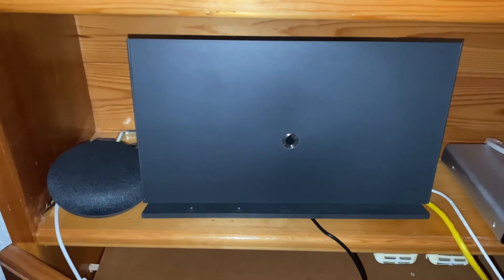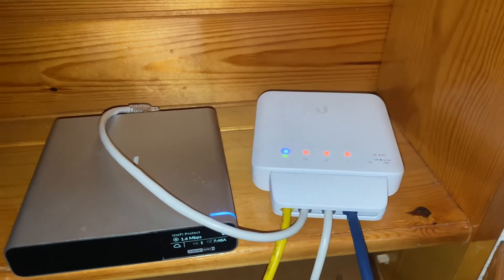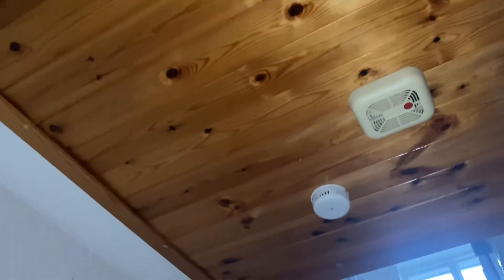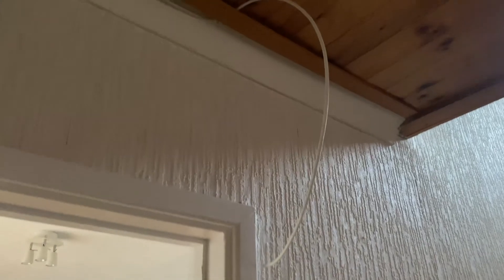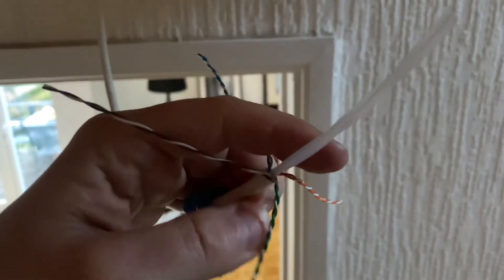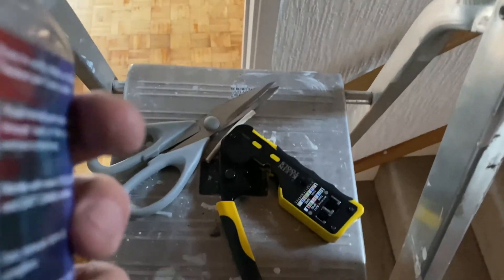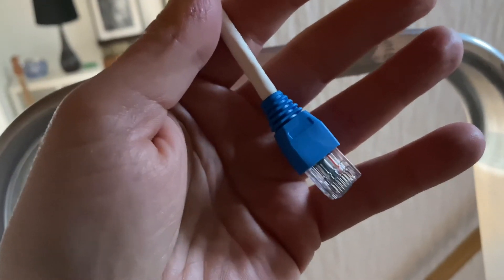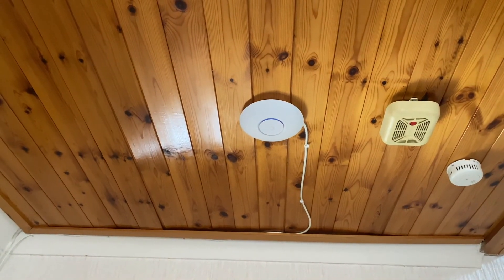My Mini Unifi Network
A quick lowdown of my very temporary Unifi network I set up until I can expand it - perfect for a beginner network! You can also see me move an access point to a better position.

I have a Cloudkey Gen2 Plus, a USW Flex, NanoHD and G3 camera.

Please excuse the crudeness of the video as I am still learning, an editing novice and not used to being on camera :)